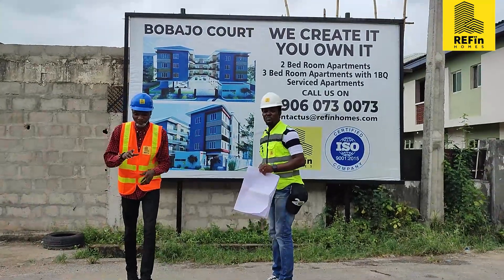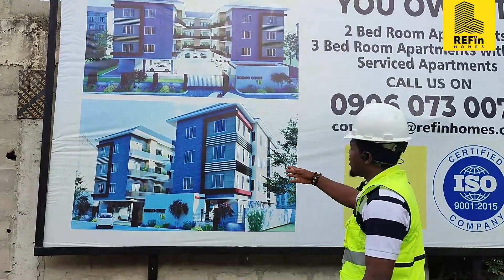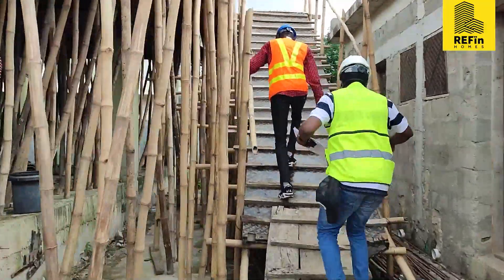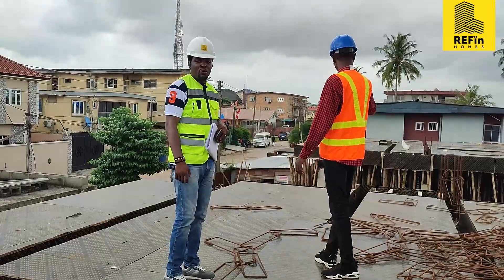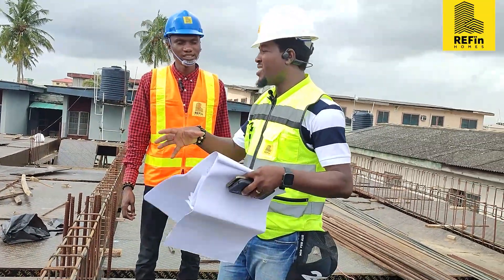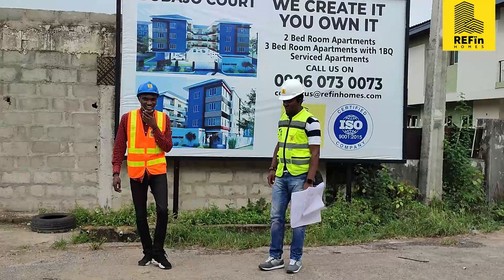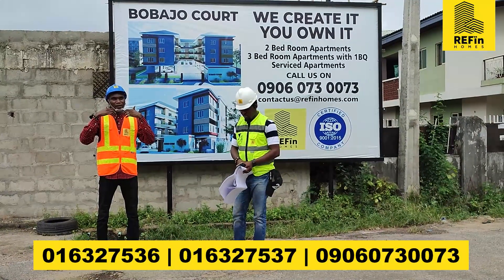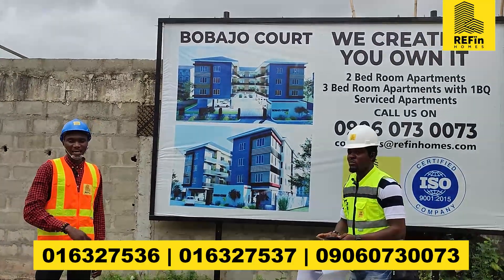Live Inspection, Bobajo Court, Shomolu, Lagos State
WE CREATE IT. YOU OWN IT

Amenities include:
Play Area
24-hour power supply
CCTV Monitoring

Location:
Shomolu, Lagos State.

Housing Mix:
2 Bedroom apartments
3 Bedroom apartments